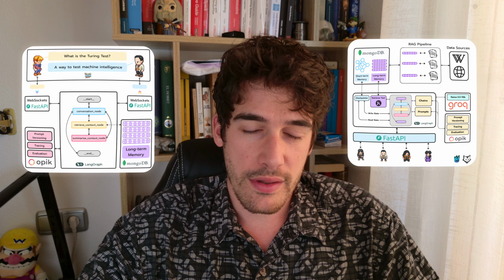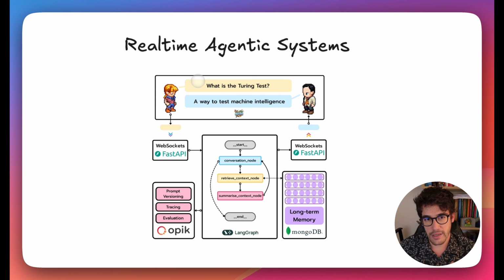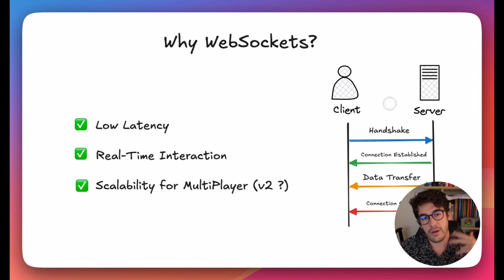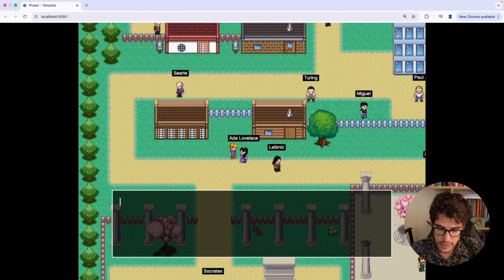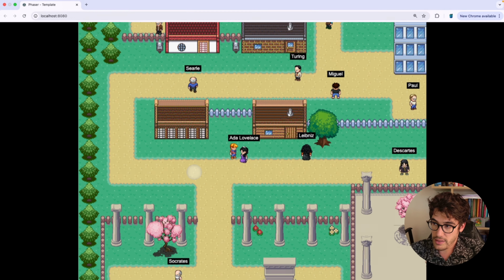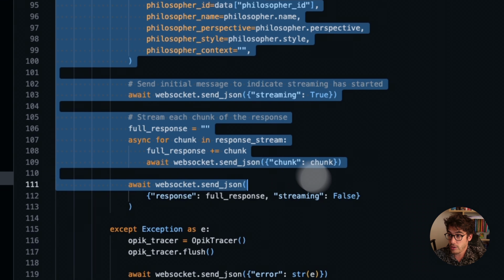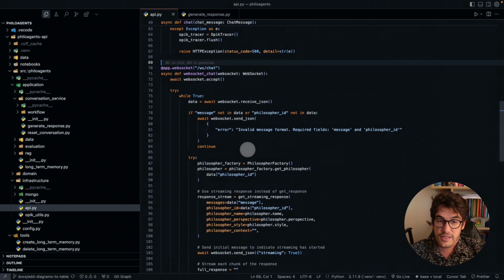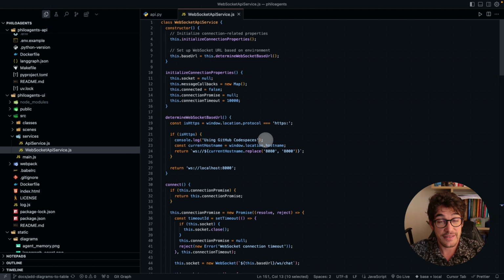Real-Time Agent Applications with WebSockets & FastAPI - PhiloAgents Episode IV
In this video, I'll show you how to create real-time agent applications using FastAPI and the WebSocket protocol.

This is the fourth episode of PhiloAgents,  the open-source course where you'll build an AI agent simulation engine that brings historical philosophers to life in an interactive game environment.

0:00 Introduction
1:36 WebSockets in a nutshell
7:54 FastAPI application
10:29 Test request (HTTP)
11:34 WebSockets endpoint (code)
14:52 WebSockets Client (game UI)
17:43 Conclusion